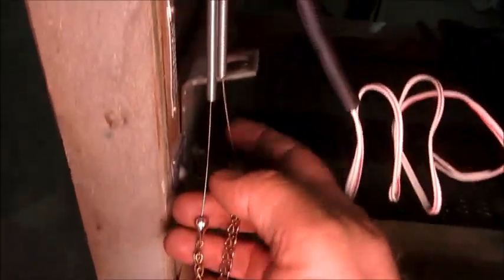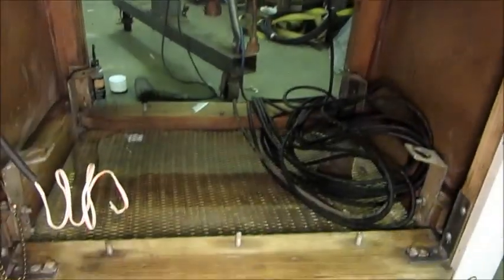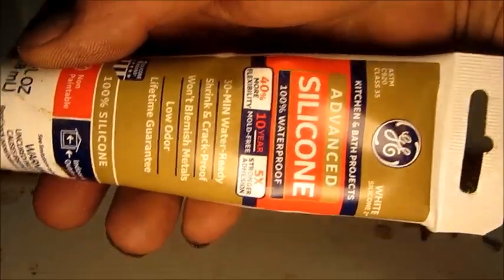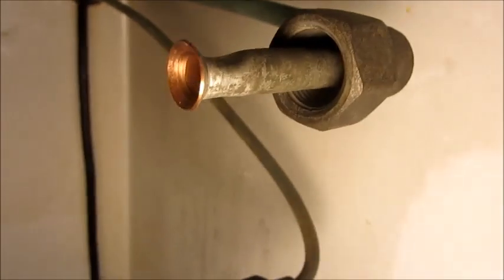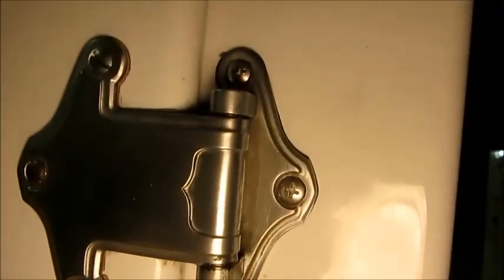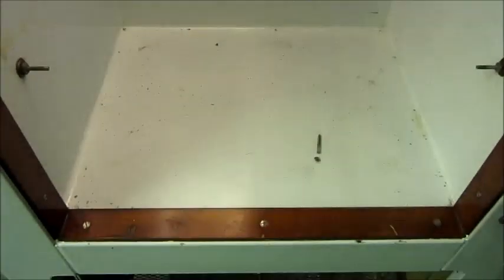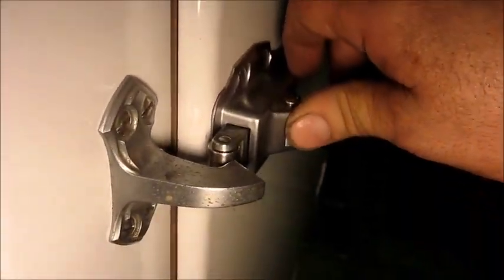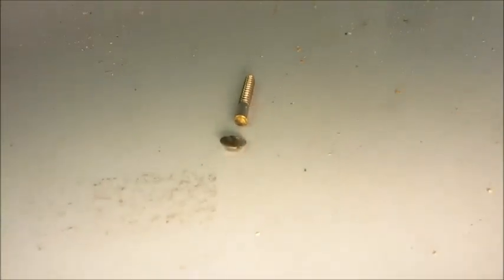Frigidaire W-5 Antique Refrigerator -6- Cabinet Light, door gasket, and door hinge repairs...